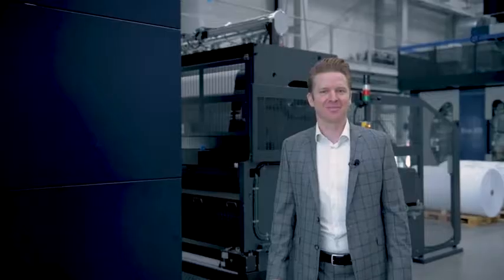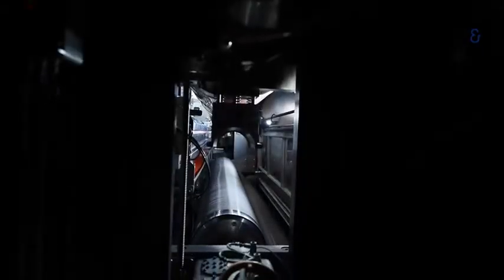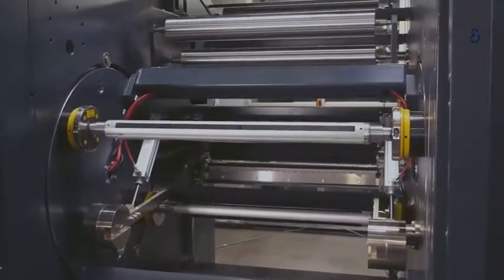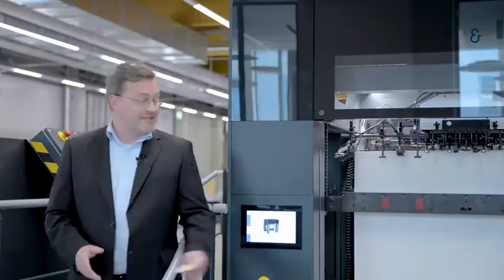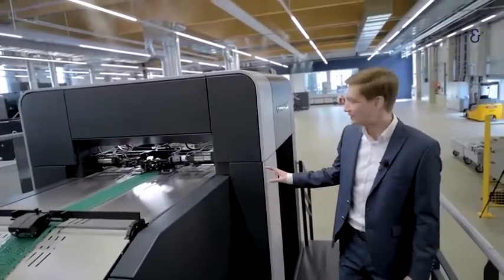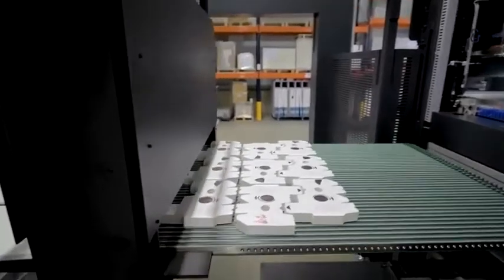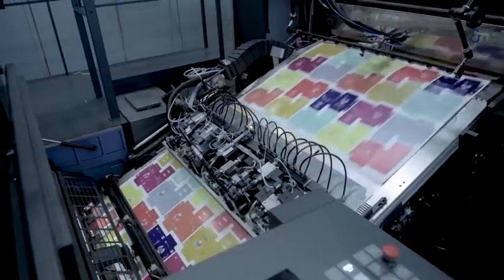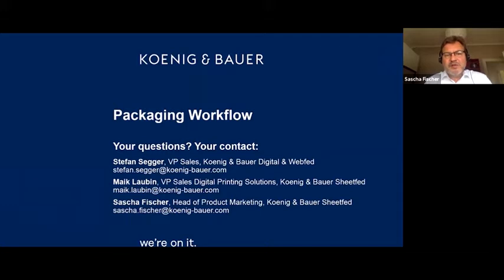drupa.virtual 2021 - Workflow da embalagem - Web Session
Não perca nossa Web Session na drupa virtual sobre "Workflow da embalagem"! Confira o processo completa para produção de embalagem em papelão dobrável em impressoras de última geração:

- Impressão, acabamento de folha a frio e revestimento na Rapida 106 X.
- Gravação, corte e vinco, perfuração, relevo e blanqueamento na CutPRO X 106
- Colagem e dobra na Omega Allpro 110 A

Embalagem cartonada com impressão digital é realidade no mercado com a VariJET 106.

Fique por dentro das inovações e melhores práticas para aplicações de impressão em diferentes substratos - como decorativos ou impressão ondulada.

Quer saber mais sobre nossas tecnologias de impressão?

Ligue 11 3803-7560